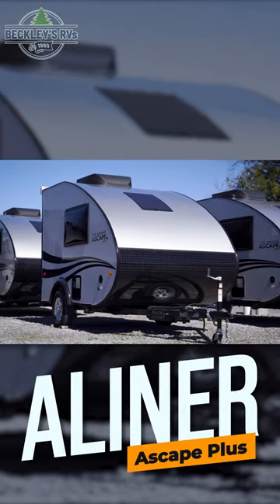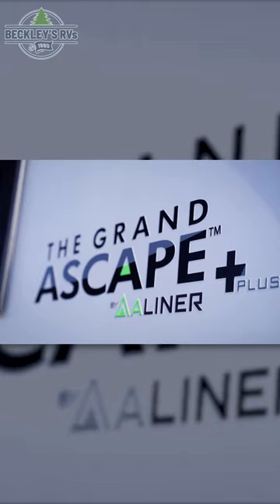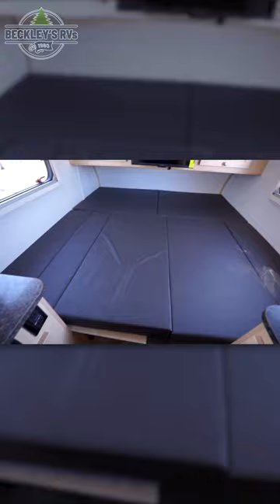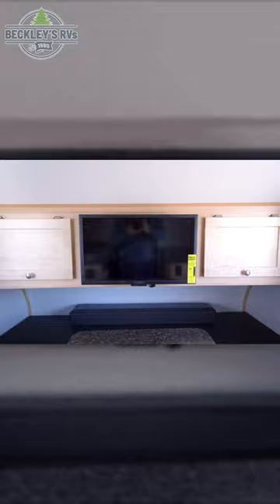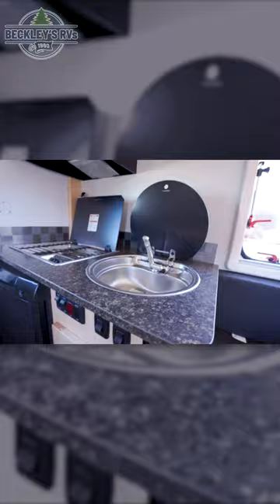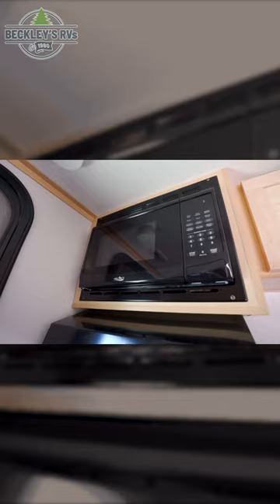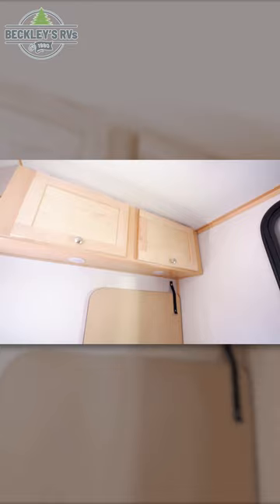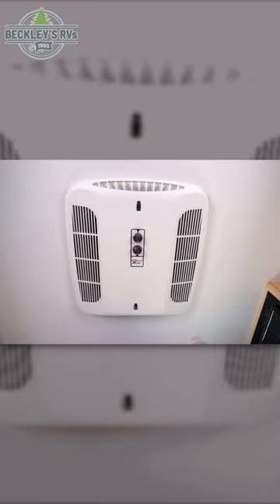2023 Aliner Ascape Plus Teardrop Travel Trailer Tour! | Beckley's RVs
More Details and Specs on Our Website!

Grab this Ascape travel trailer for an excellent home on the road! The 72" x 77" bed gives you a relaxing place to spend your evenings, and the cassette toilet is super handy to have for all adventures. You will also find a two-burner range, sink, and 3 cubic foot refrigerator so that you can even prepare dinner in this trailer too. There is also a place for you to sit down and enjoy that meal with the two dinette seats and table.

You won't be able to stop planning your next adventure when you have the ALiner Ascape travel trailer tempting you to get away! The robotically welded E-coated frame is lightweight enough to be pulled by many smaller vehicles which makes it ideal for all travelers. The dropped floor increases interior height, and the four stabilizer jacks will keep your unit secure while camping. The Ascape comes with a 2,500-LB Dexter independent torsion axle and 13" aluminum wheels with a full-size spare. You will also find a detachable power cord and front-mounted solar panel for a convenient power supply whenever needed.